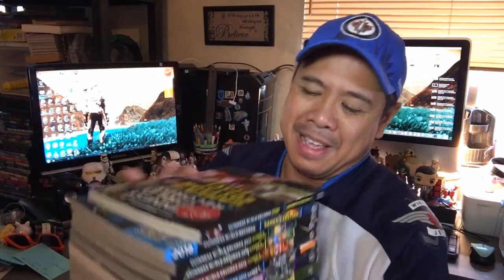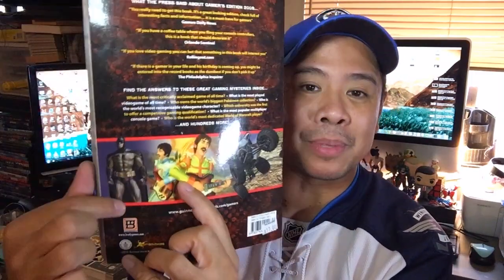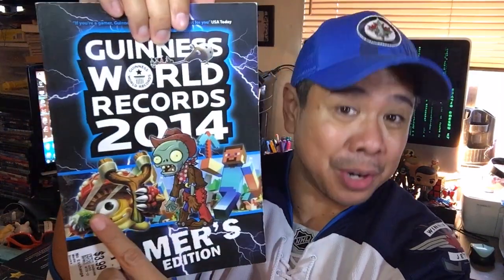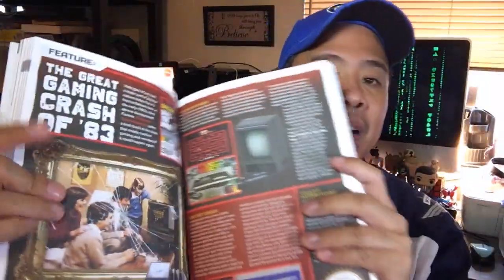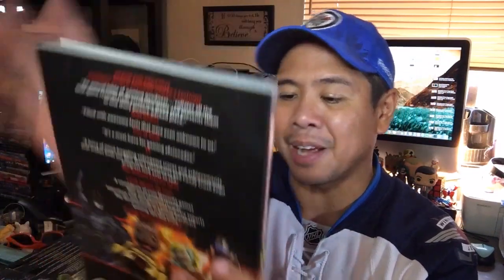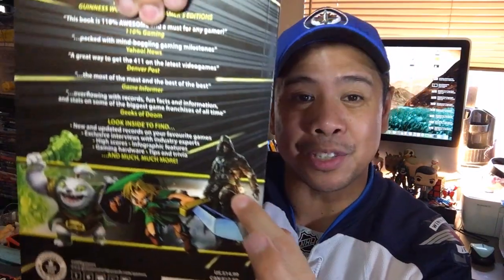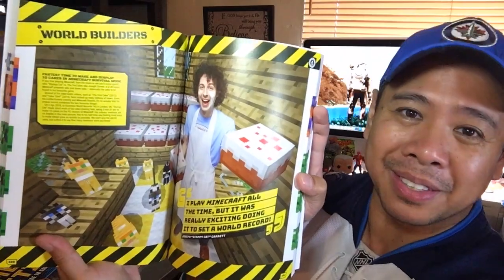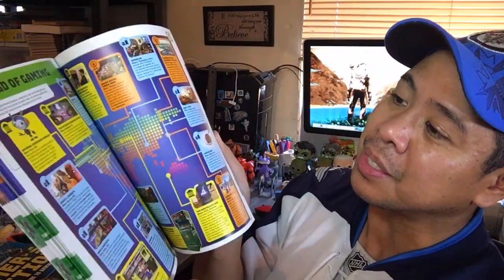Guinness World Records Gamer Edition 2019 Review & Collection Highlight! October 5 2018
This video is a Guinness World Records Gamer Edition 2019 review as well as a collection highlight of past Gamer Edition books! I hope you enjoy it!

Thank you again for all your likes, comments, love and support for Richard's Corner!! :)

If you haven't already, and you have original content of your own, please consider joining my collaborator's playlist!!: